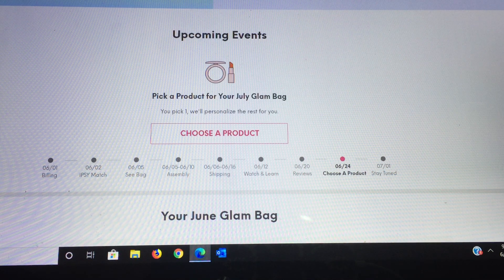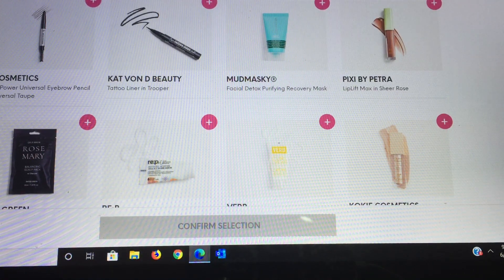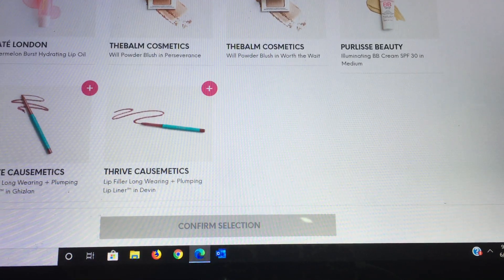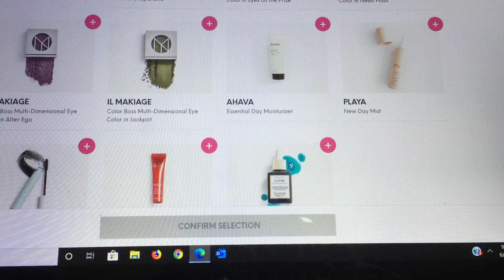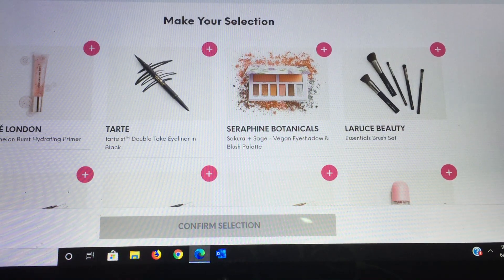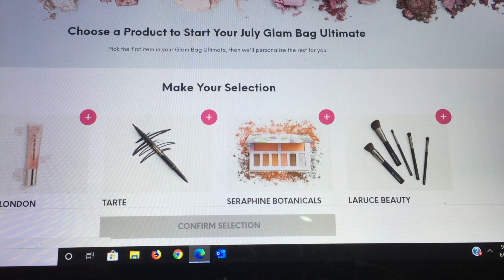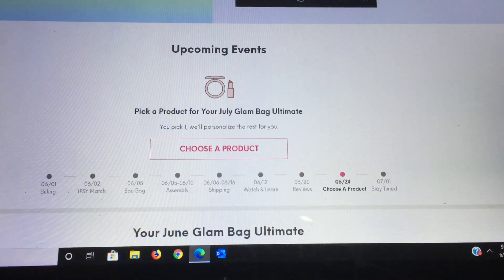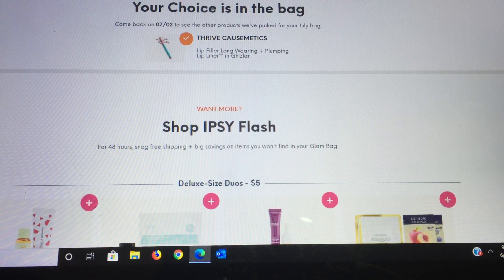IPSY Choices All 3 Glam Bags! Bag, Plus, Ultimate and Flash Sale Deals starting with Duos for $5.00!